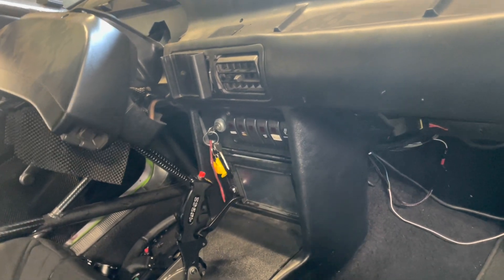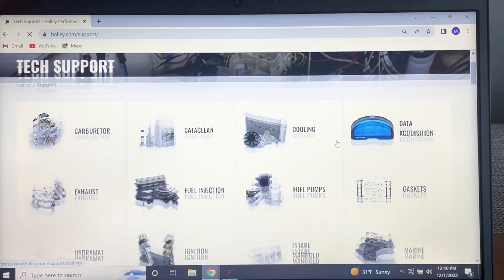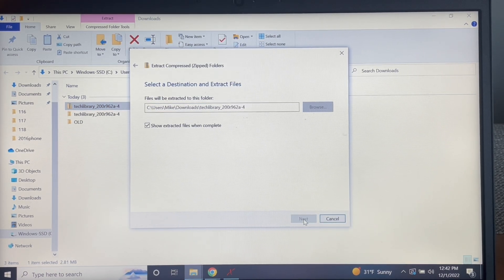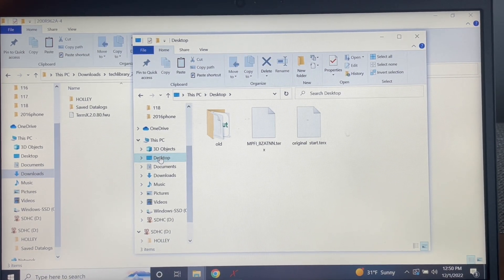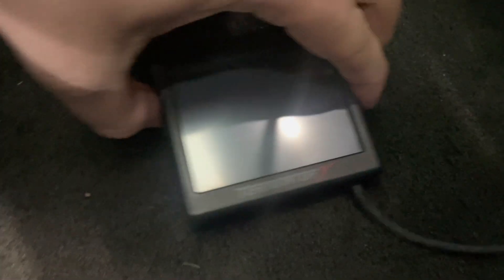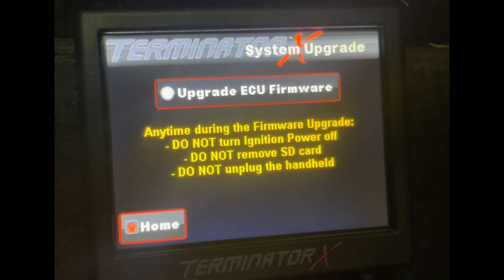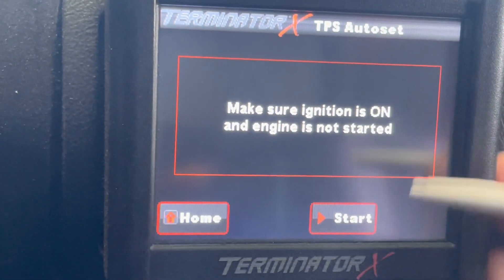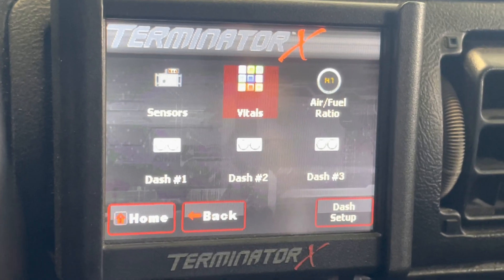How to update Holley Terminator X Firmware from V1 to V2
In this video I go over the steps that I went through to update my Holley Terminator X ECU & 3.5" LCD Display. This method allows you to update your system using the SD card that is provided with the 3.5" screen. This can be used for a veriety of reasons, my system was old and I needed to update to use some CAN channel function. In a future video I will walk through how to update the 7" Dash.